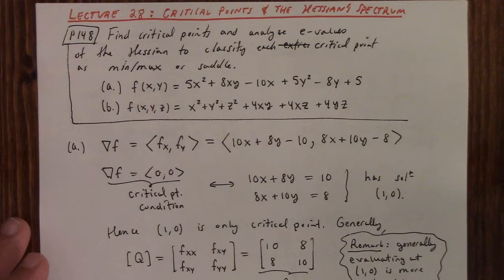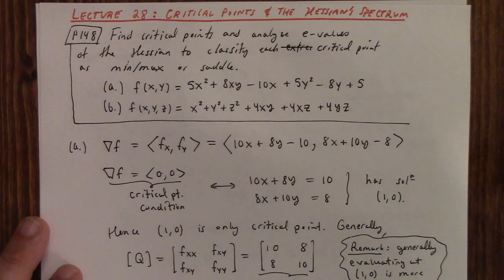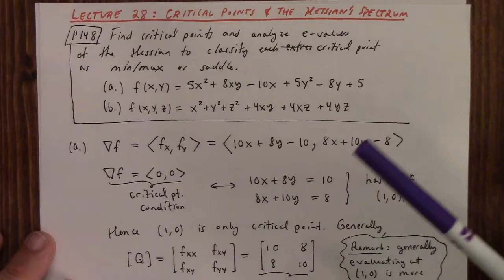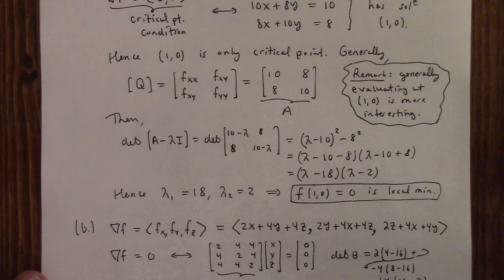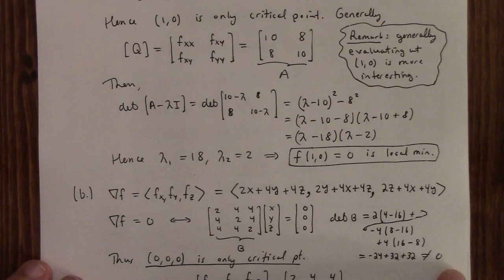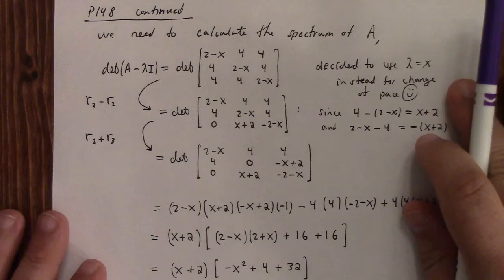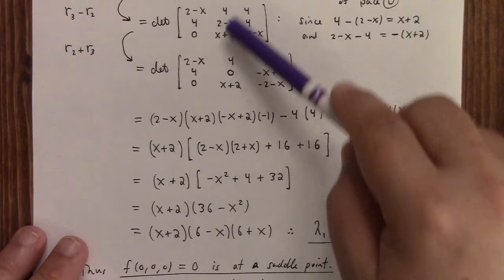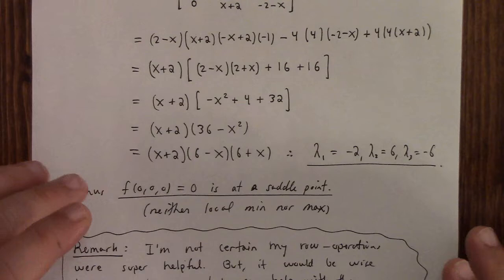Lecture 28: optimization via spectral analysis of Hessian